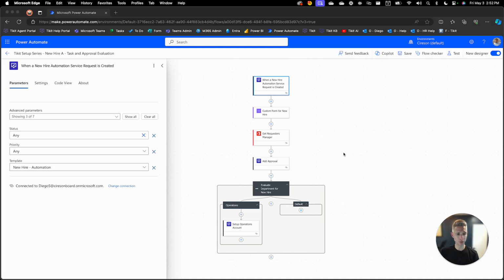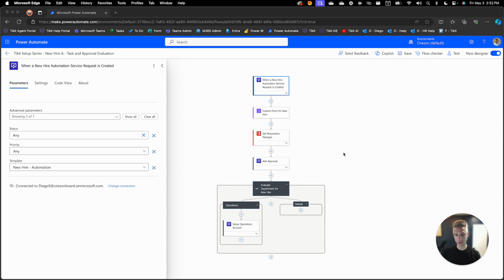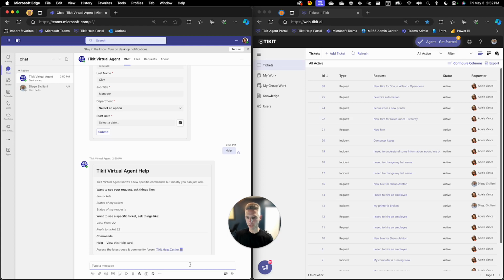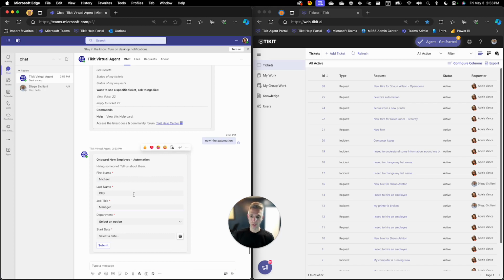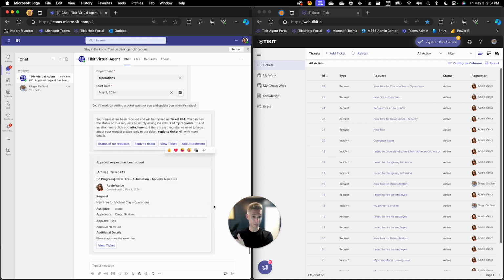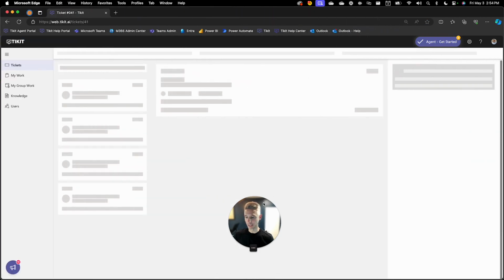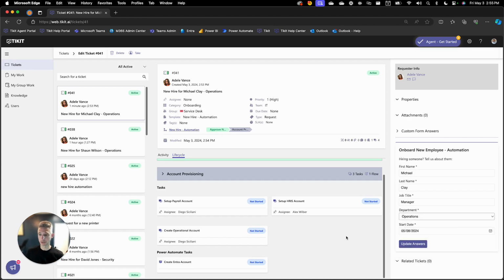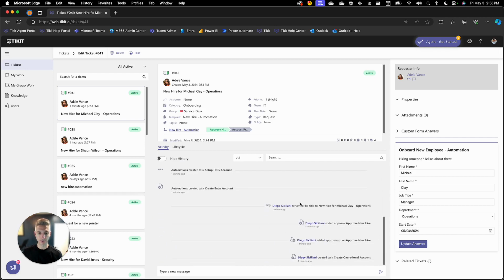Tikit Setup Series: Power Automate 08 Adding Dynamic Tasks Interacting With Power Automate Flow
In this Setup Series video, we will demonstrate how our dynamic tasks Power Automate Flow works within Tikit and highlight the practicality of the workflow within your business.